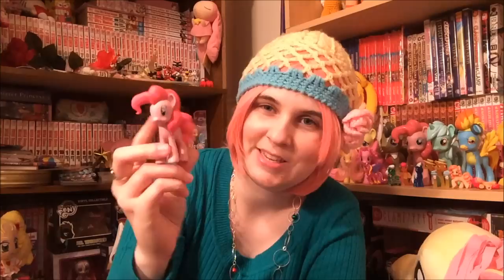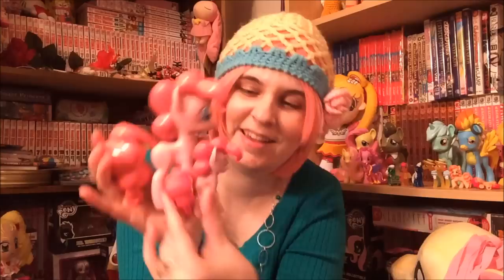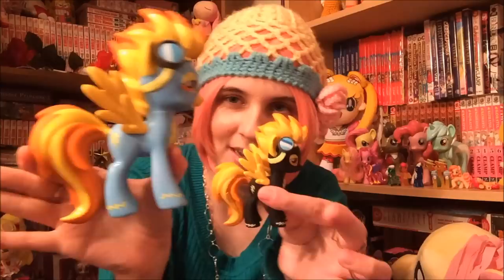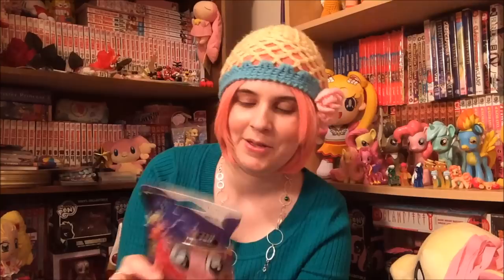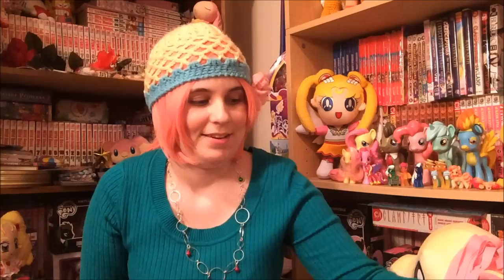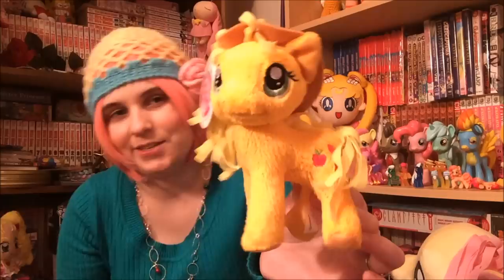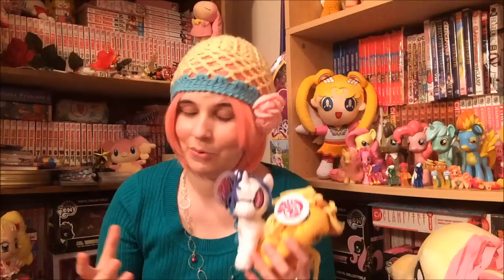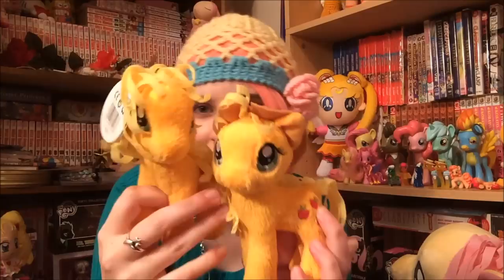MyLittlePonyMonday #31 - Presents, Ponies & Plushies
HAPPY HOLIDAYS, EVERYPONY!!! This week's video is all about the wonderful time I had at a recent Christmas party as well as the My Little Pony presents I received both there and during Christmas! (n_n) Did you receive any pony-related gifts this year? I sure hope so! (n_n) 2013 was a great year for MLP! Here's looking forward to more AWESOMEness in 2014!

Be sure to check out my Facebook page for more MLP goodness!